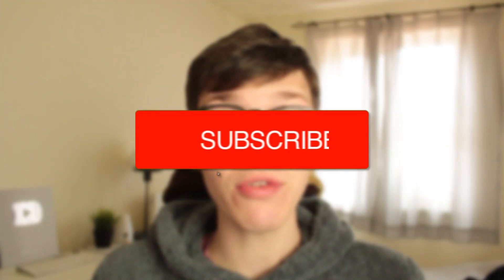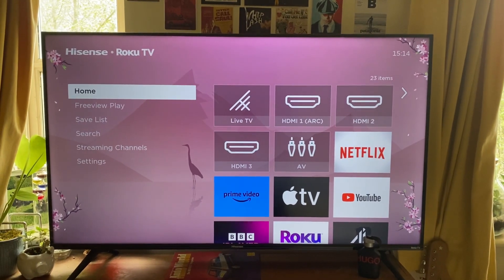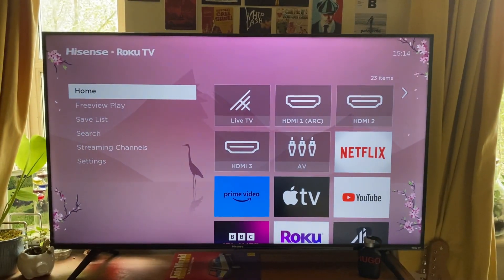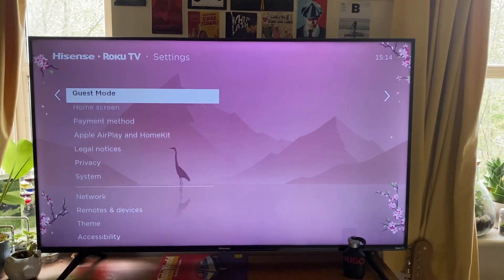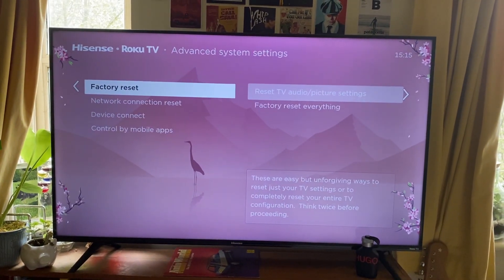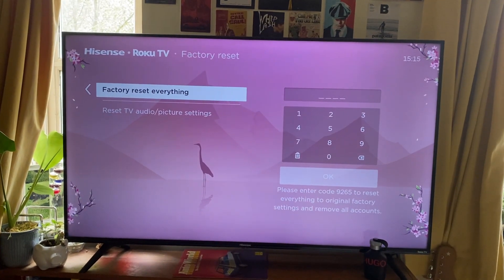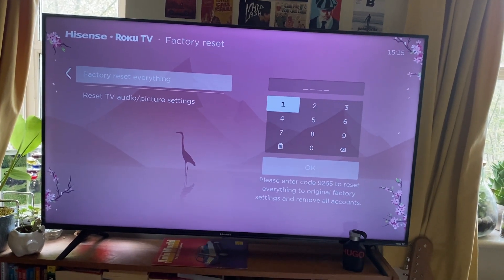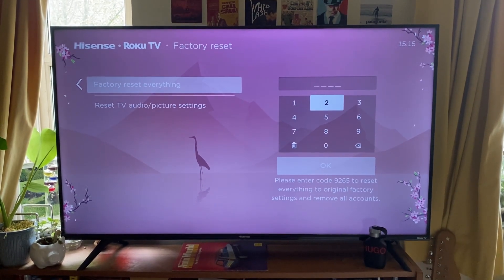How To Factory Reset Hisense Smart TV - Full Guide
I show you how to factory reset hisense smart tv and how to reset hisense tv in this video.

GuideRealm